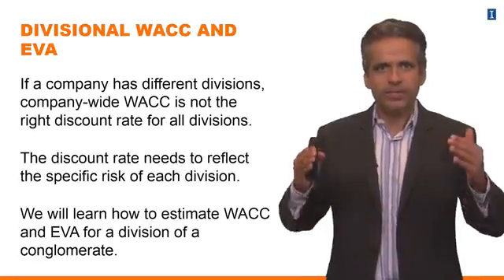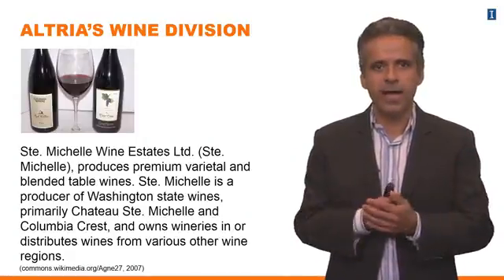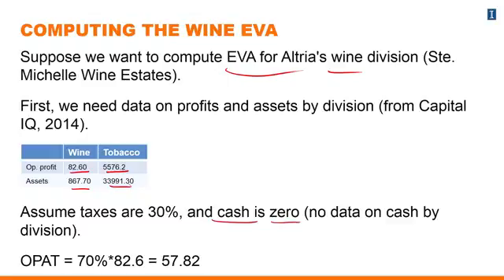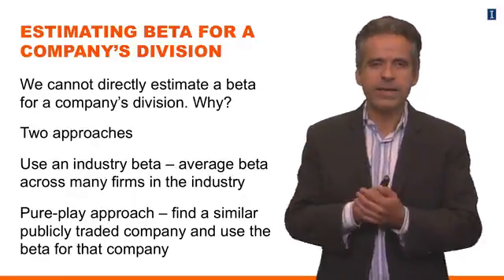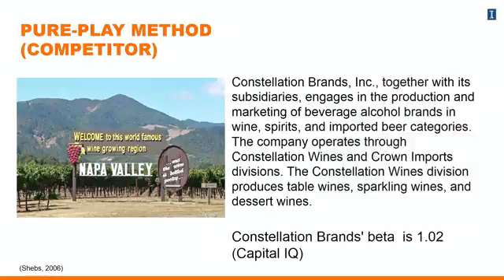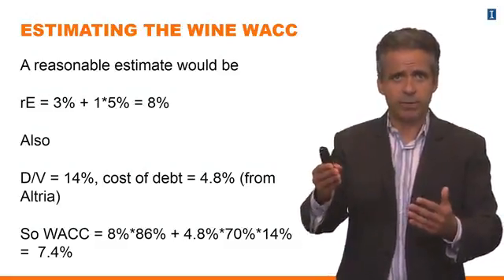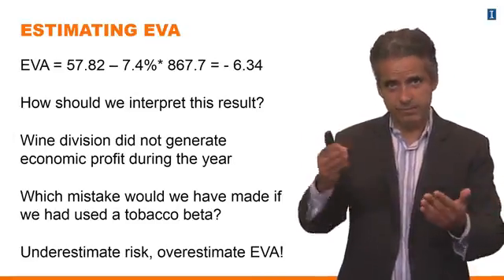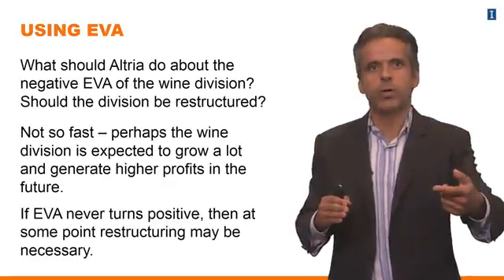Lesson 4 12 Using EVA to Measure Performance of a Company's Division